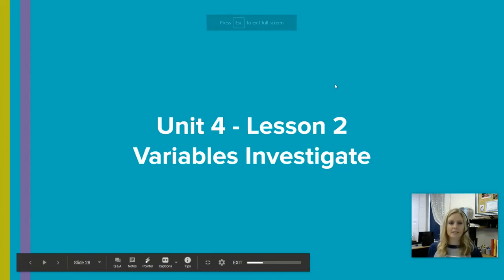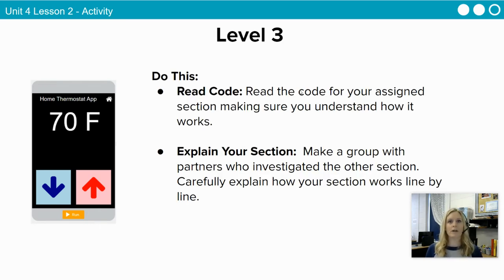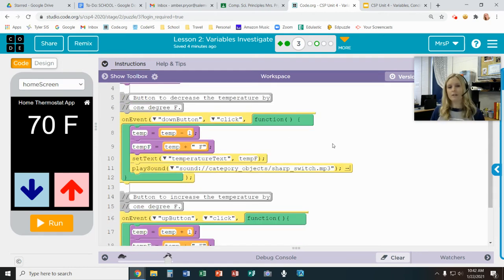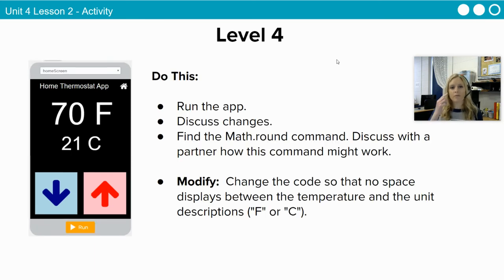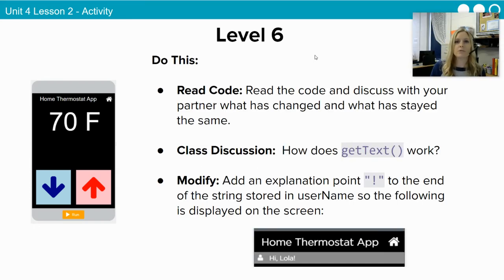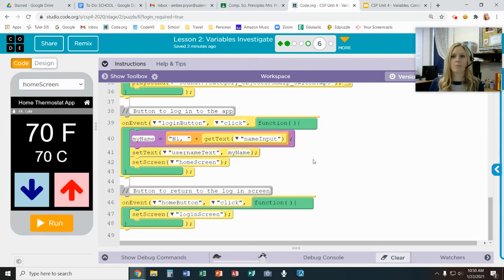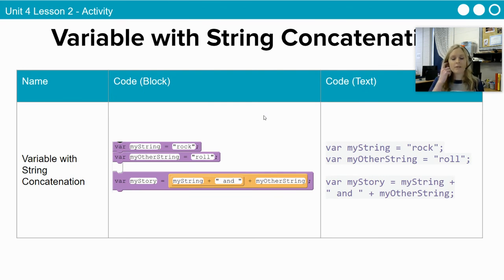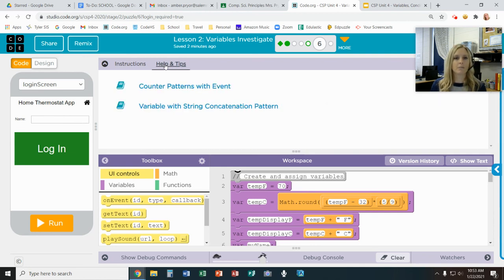U4L2: Variables Investigate